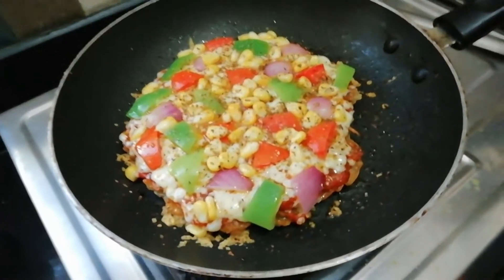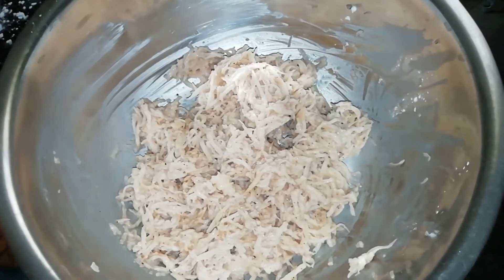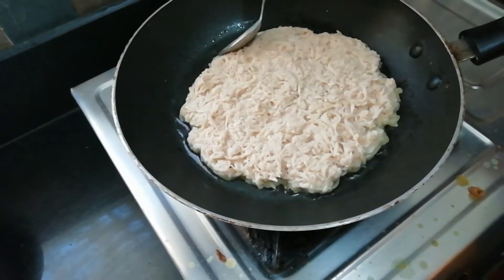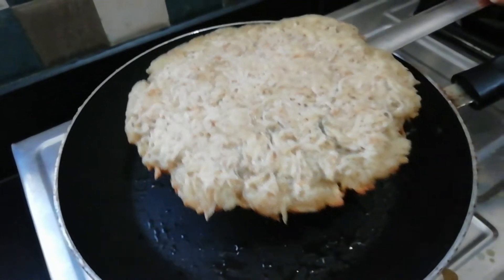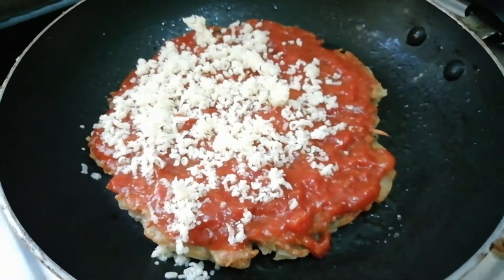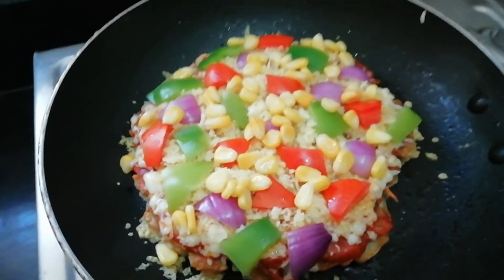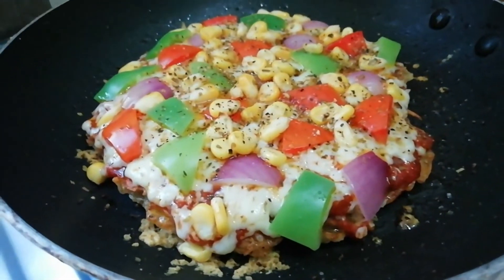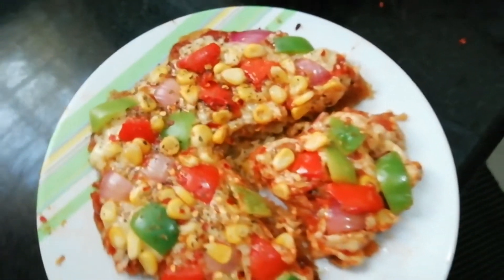మైదా, ఒవెన్ అవసరం లేకుండా 10 mins లో ఇంట్లో నే తయారు చేసుకునే Pizza!!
Hey guys... Hope u guys enjoyed the video...
This is d pizza recipe!